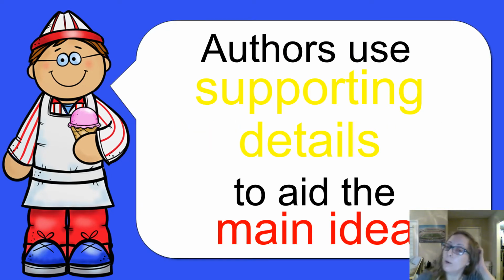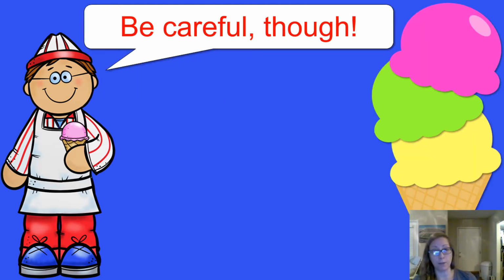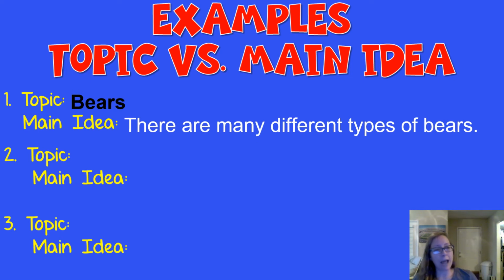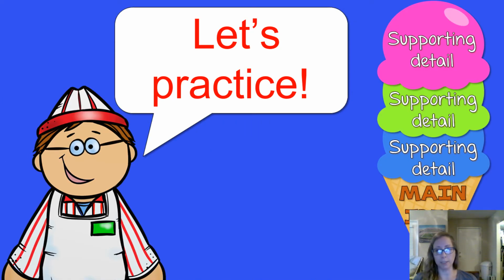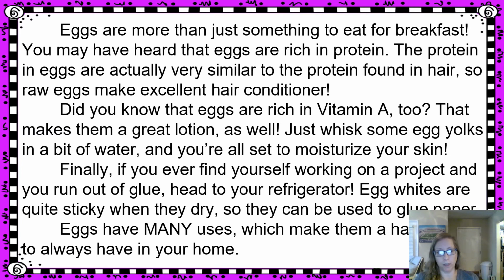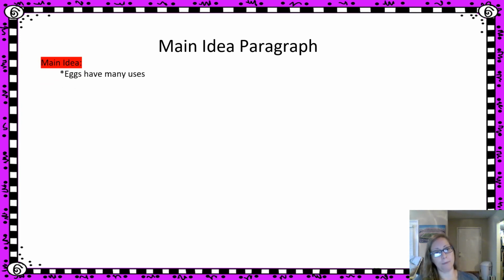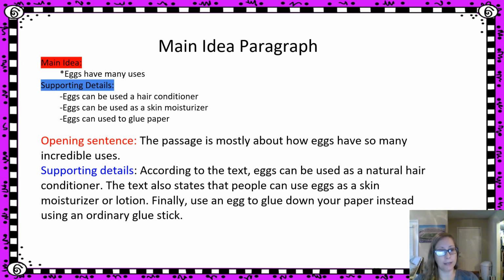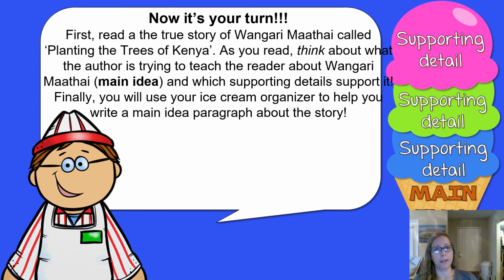Main Idea Lesson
Click the lesson to learn about how to identify the main idea and supporting details of a non-fiction text!